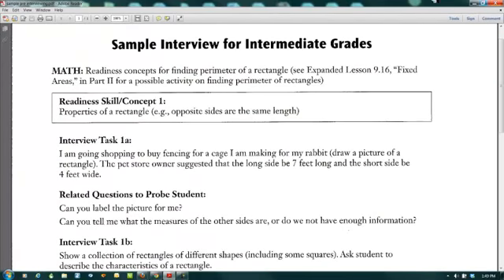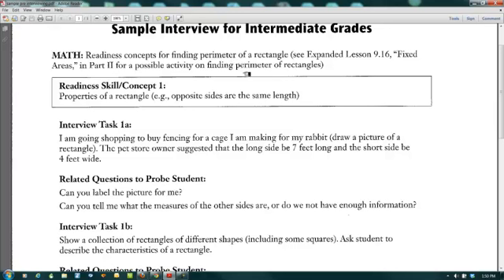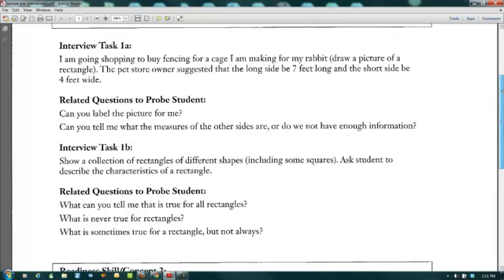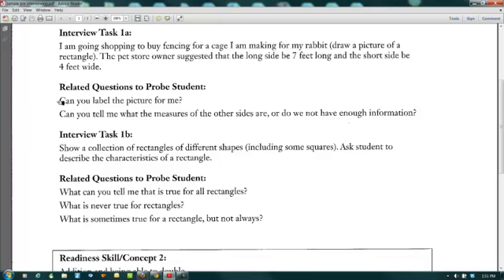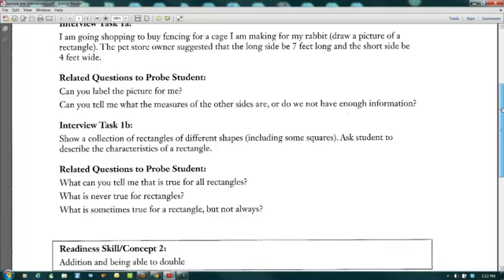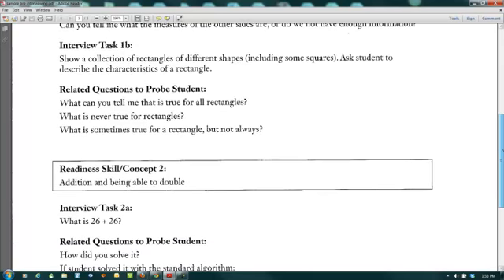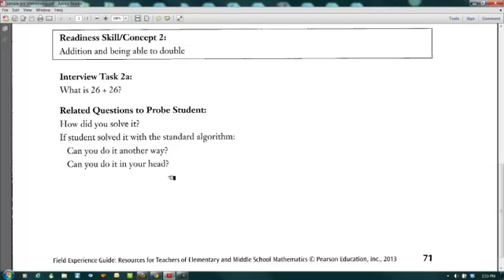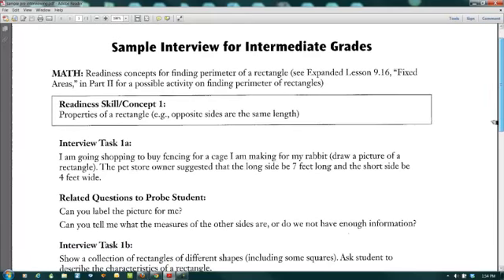Assessment for TPA MATH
For ED3221 and ED5221